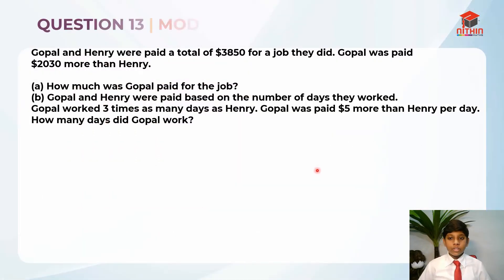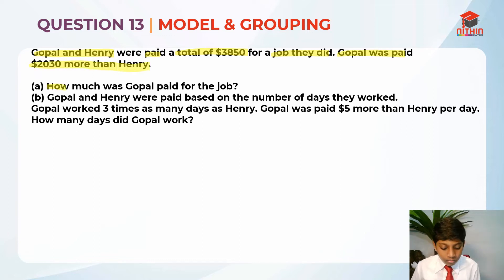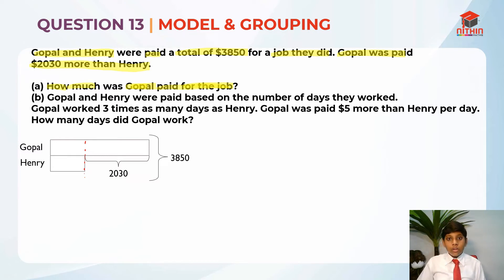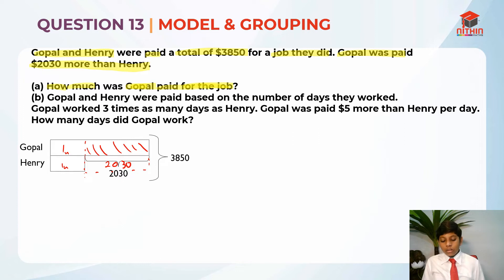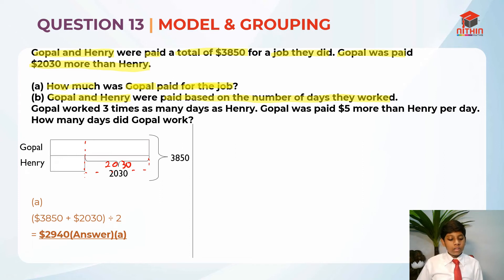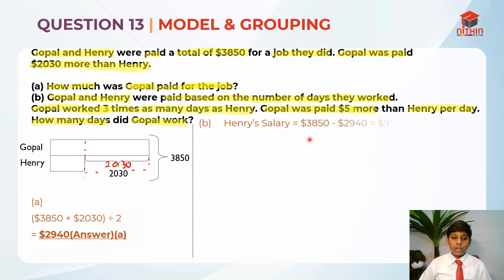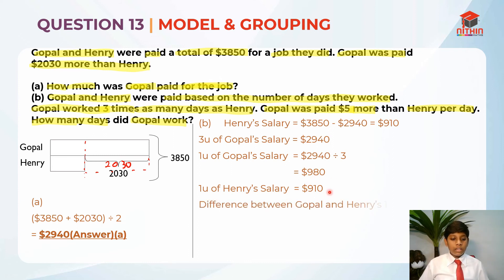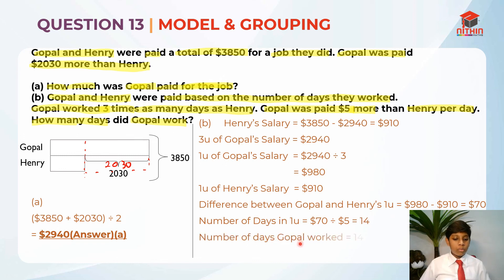PSLE Math 2017 | Paper 2 Question 13 | Primary 6 Singapore | Model & Grouping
About this Video: Question 13 | Model and Grouping
This video is about Mathematical model and grouping composed of relationships and variables that can be described as operators, such as algebraic functions, differential operators, and so on. These variables are abstractions of system parameters of interest, that can be quantified. The question based on this concept is described and worked out in a simple yet theoretical way and the method of solving the problem is expressed in an easily understandable way.